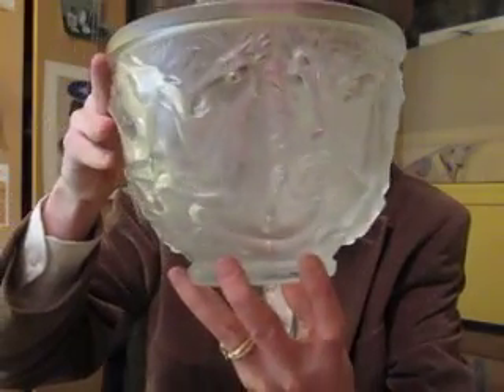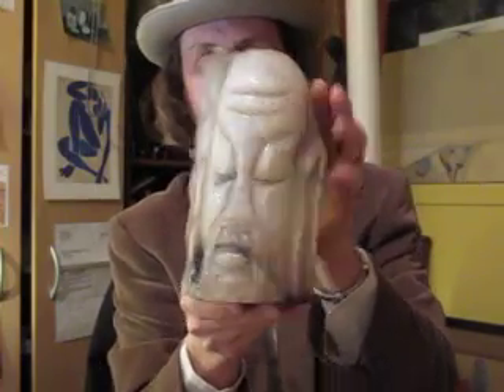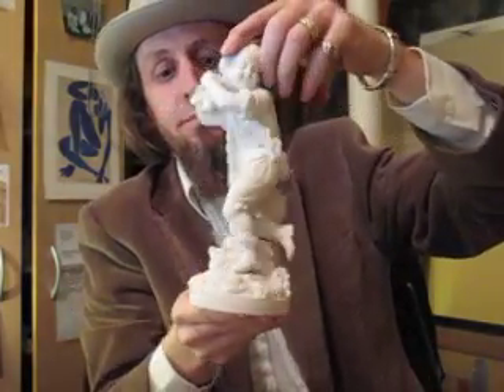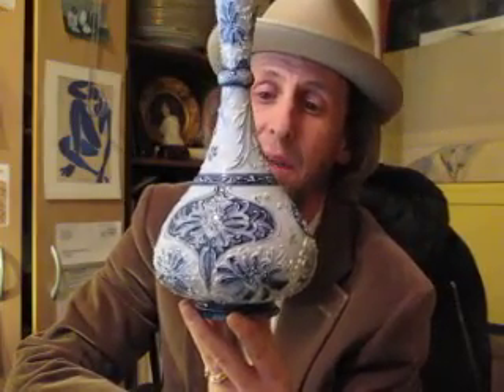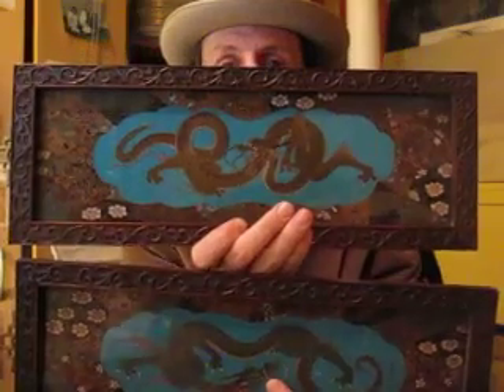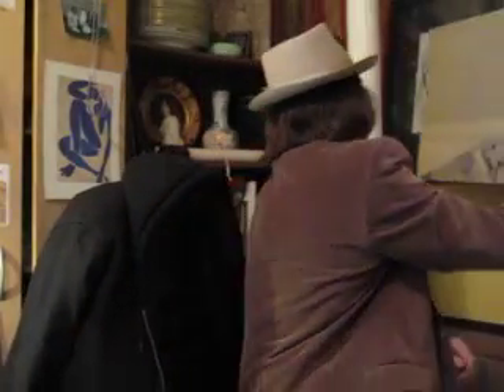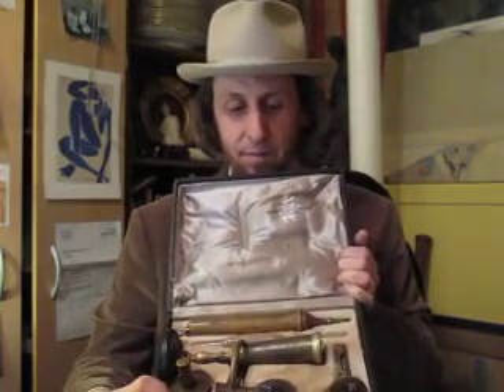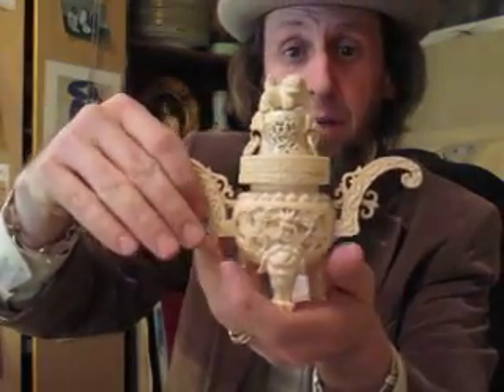My Atlanta Antique Finds Feb 13th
Hello I took a trip south to Georgia and visited Scott's Antique Market for a couple days. I bought some Japanese Cloisonne panels, Moorcroft Florian Ware vase, Czech Doctors and more. My Bio: Hello my name is DeWayne Butler. I operate as a licensed Auctioneer and Antique Dealer in Carmel, Indiana.  I love to buy and sell antiques at every level, I drive all over Indiana picking from auctions, consignment shops, antique malls, flea markets, thrift stores and estates. So come along and watch my videos to see what great goodies I find, my opinions on the industry and the wide wide world of antiques.